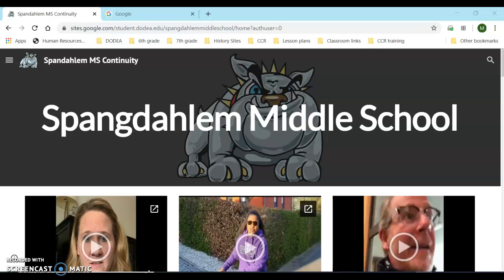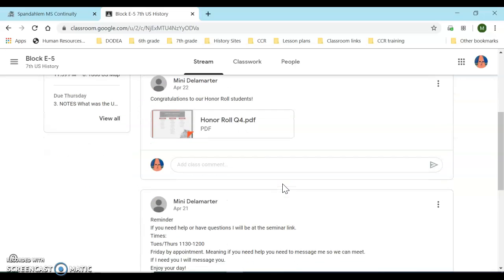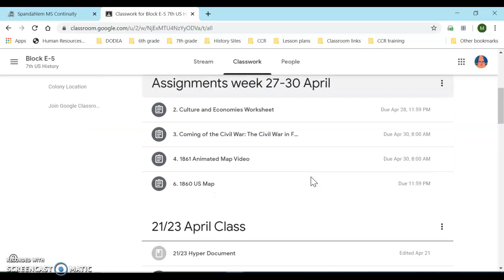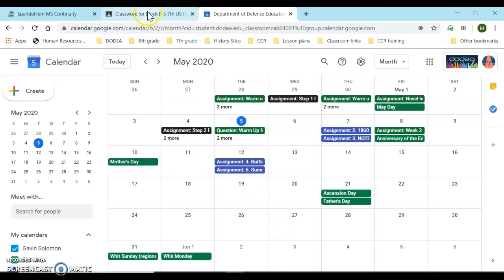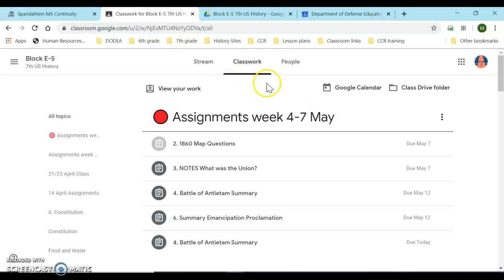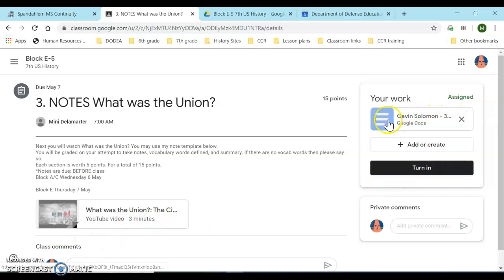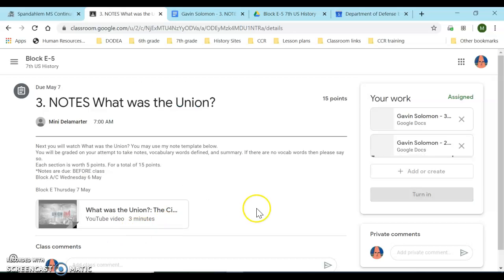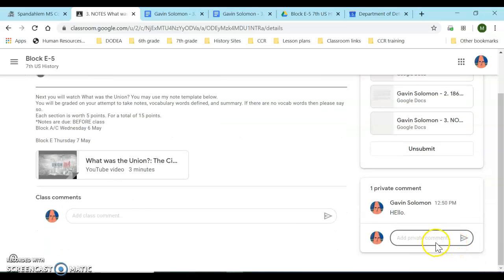Spangdahlem Middle School Google Classroom Tutorial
Easy to follow directions for parents on the Google Classroom.